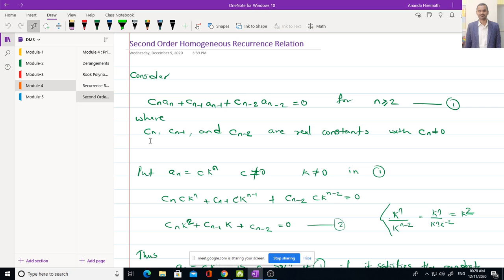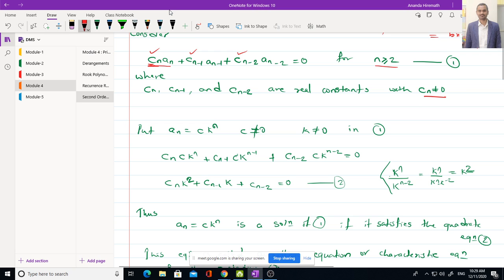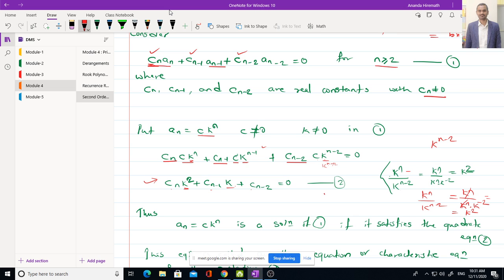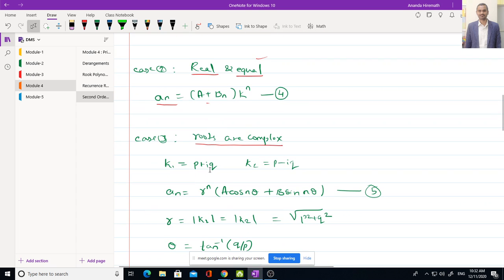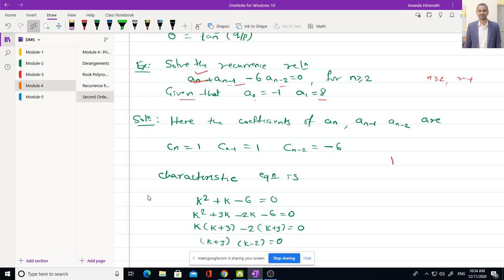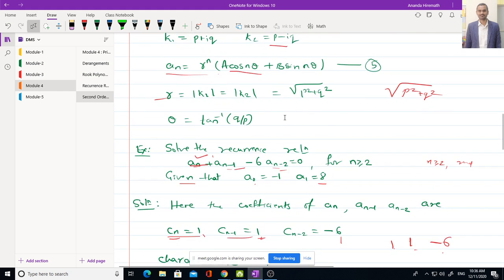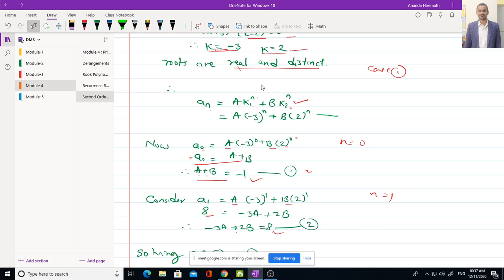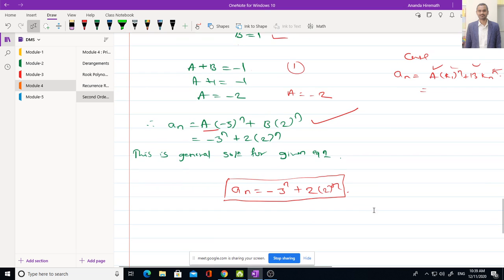Module 4.5 Second Order Recurrence Relation